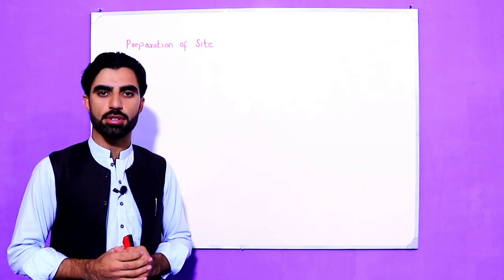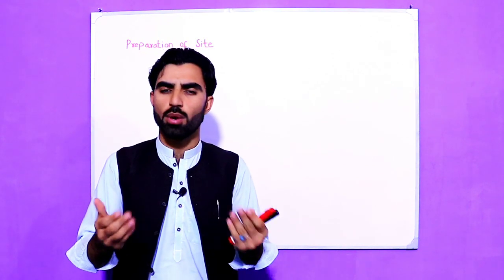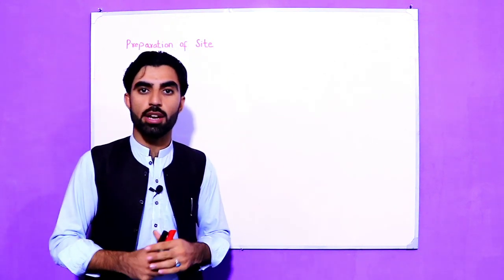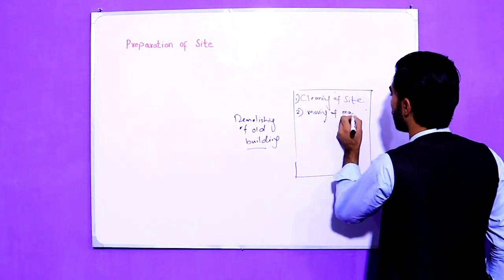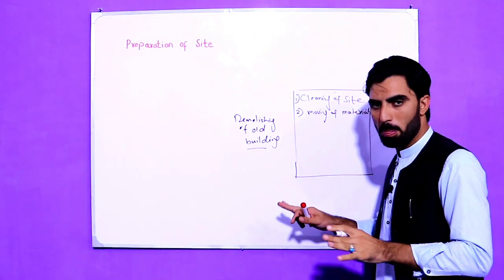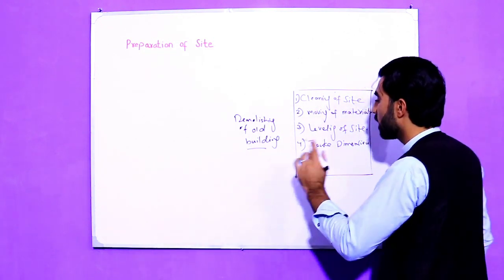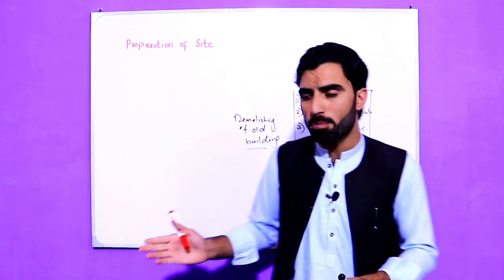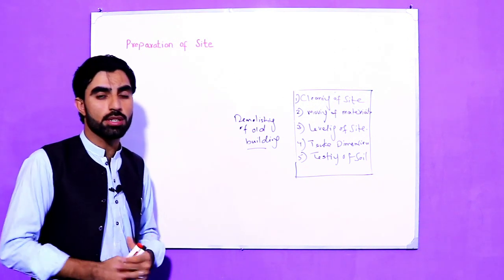Construction Steps of House | Part - 2 | Preparation of Site for House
Construction of Building
Building construction steps
House Construction
How to Built House